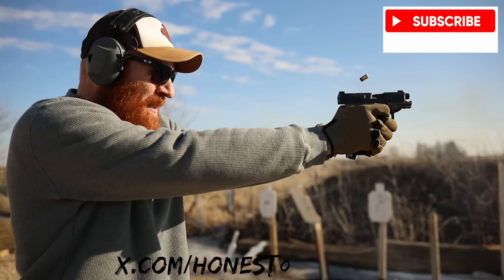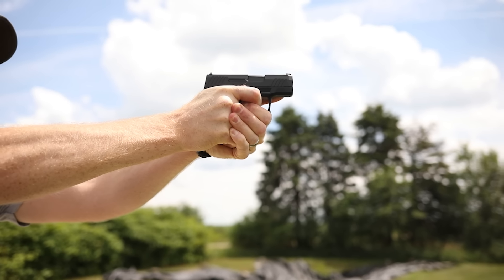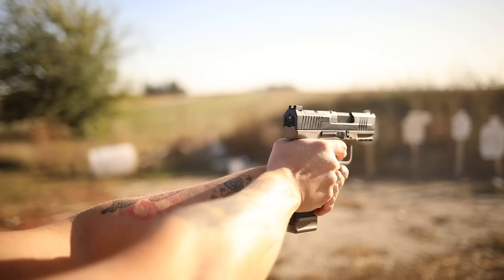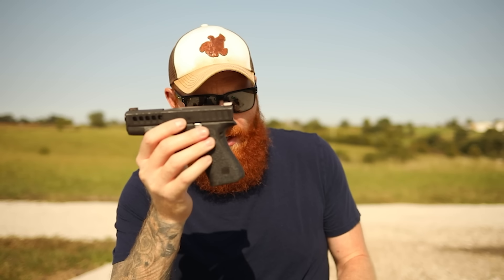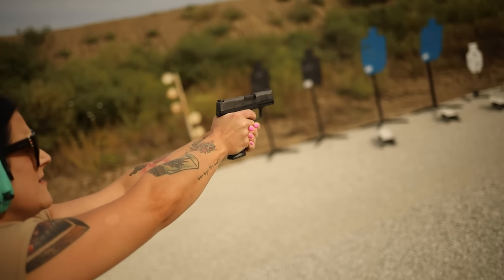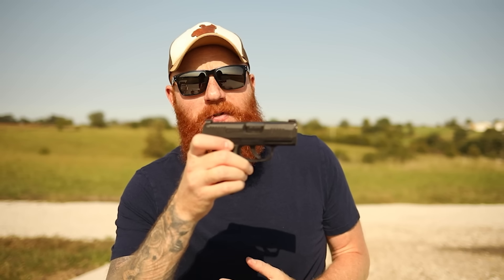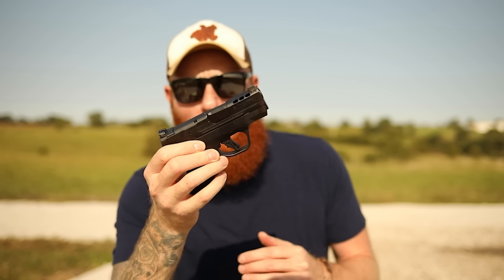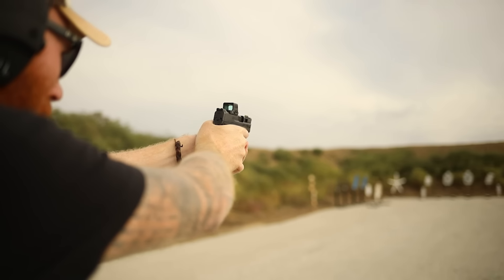Top 5 Best Micro 9mm Pistols For The Money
These pistols are high value, low cost.